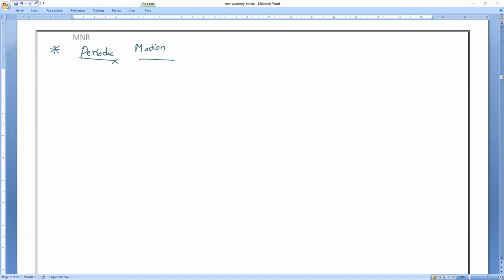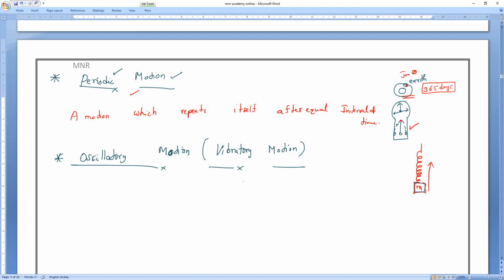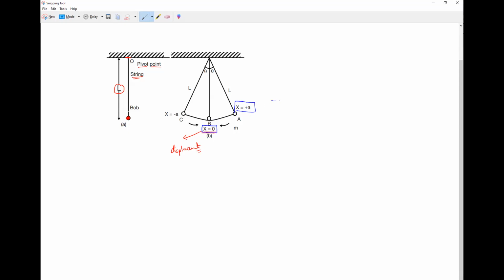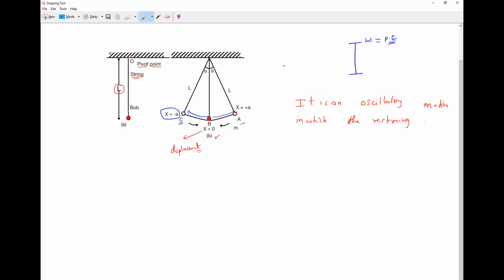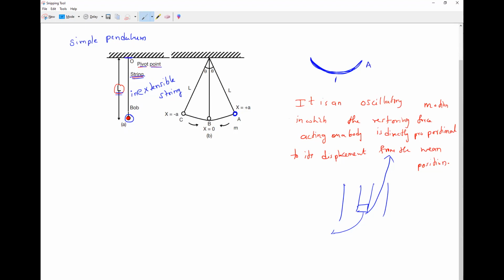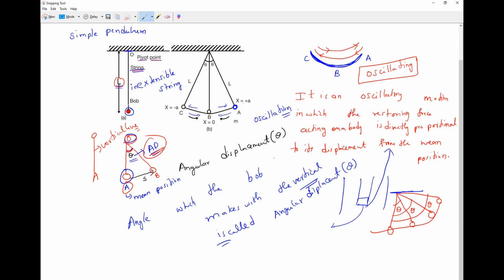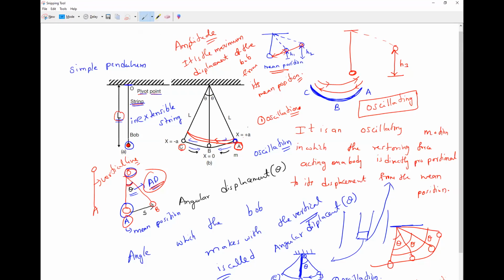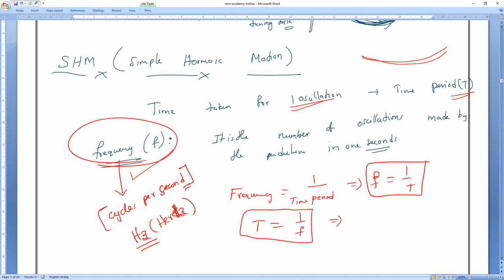Periodic Motion, Oscillatory Motion (Vibratory Motion)&Simple Pendulum//IIT-JEE/NEET FOUNDATION